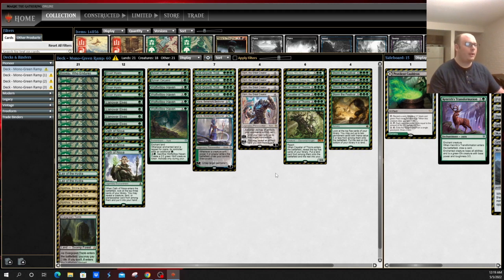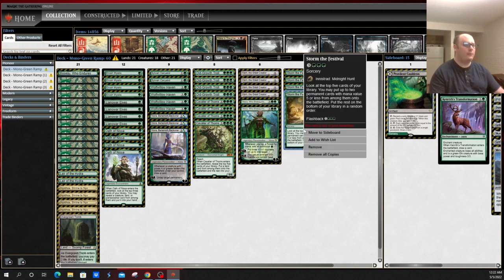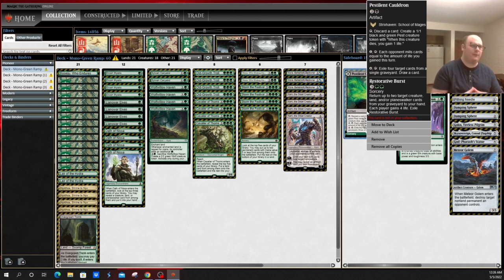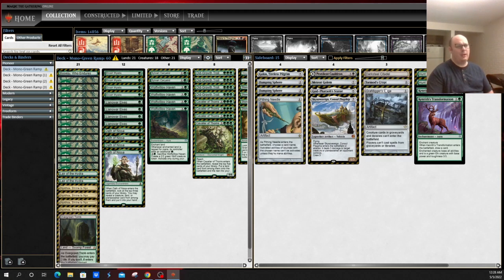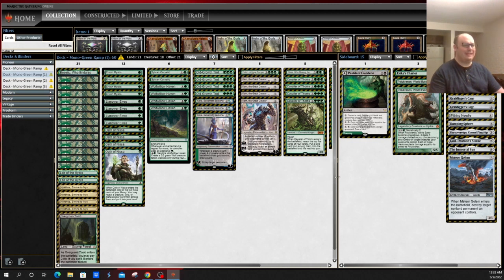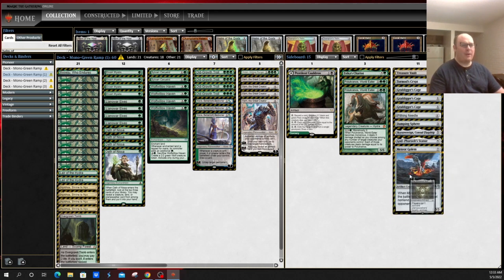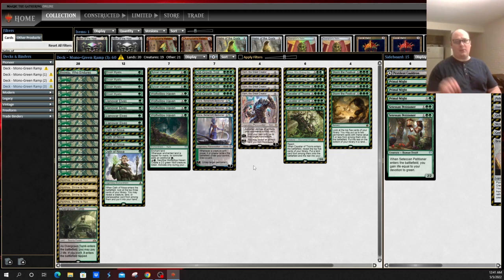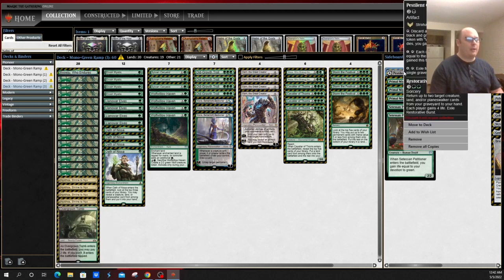Mono Green Devotion (Karn) Comprehensive Guide | Pioneer | MTGO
Today we are starting a series taking a in depth look at the different decks in the Pioneer Format. Starting with one of the current tier 1 decks in the format Mono Green Karn or Mono Green Devotion. Its a ramp deck build around abusing nykthos, shrine to knix

Primer Written by Someone else on Reddit that's also a useful tool